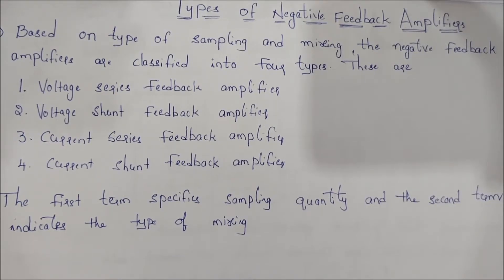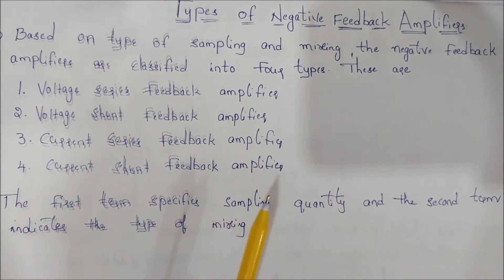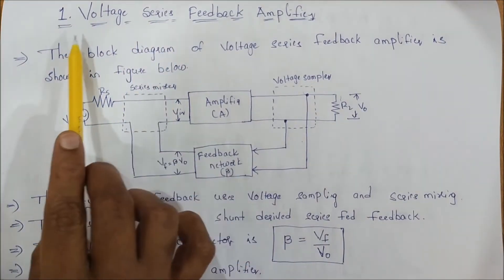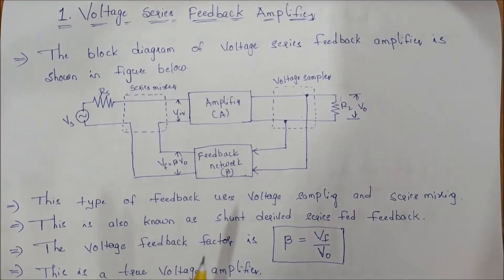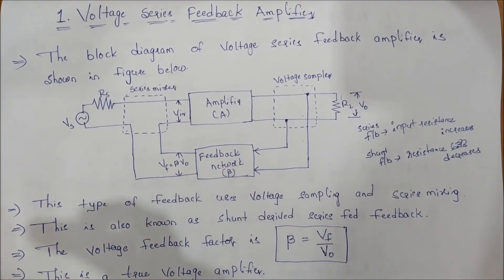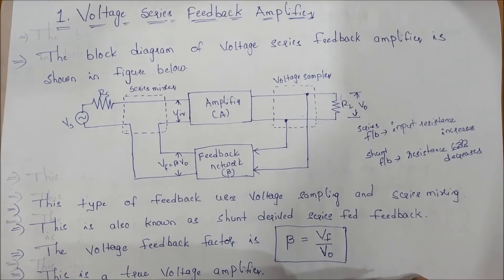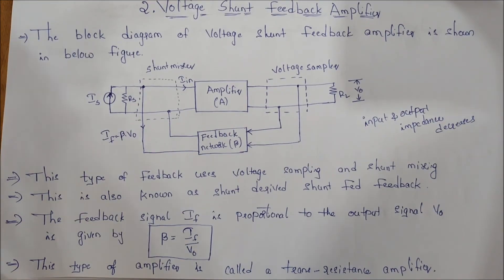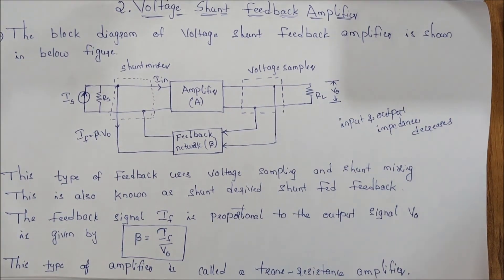Voltage Series and Voltage Shunt Feedback Amplifiers explained in Telugu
Hi guys, in this video I explained about Types of Negative Feedback Amplifers.And explained about the block diagram and connections of voltage series and voltage shunt feedback amplifiers. On my YouTube channel you can expect videos that will help